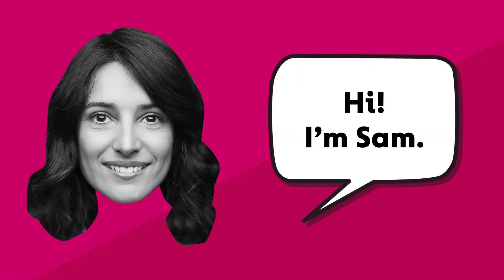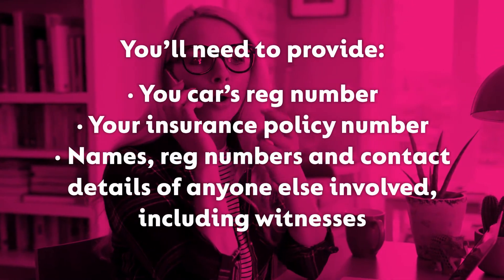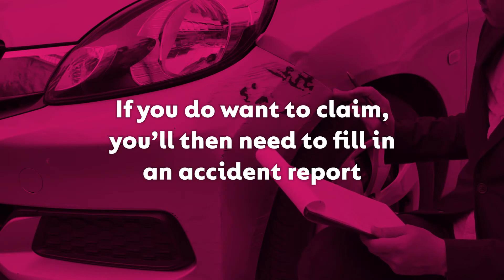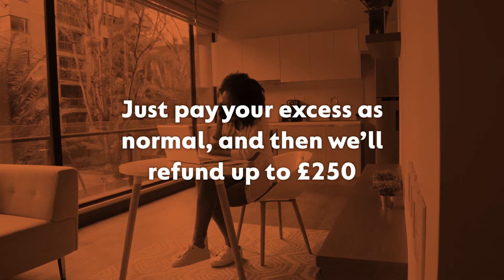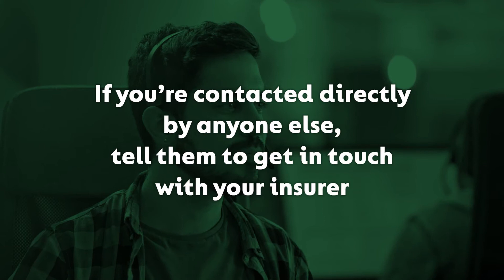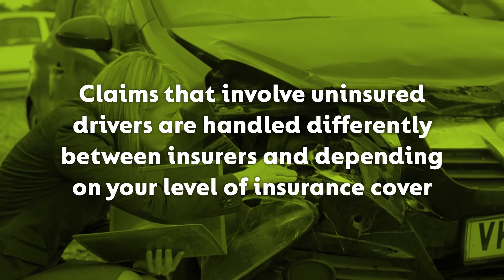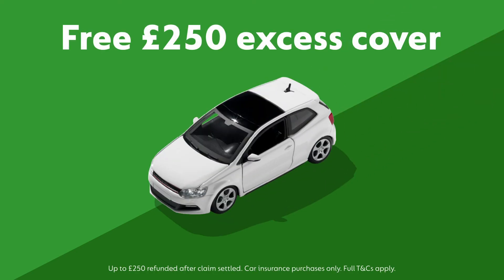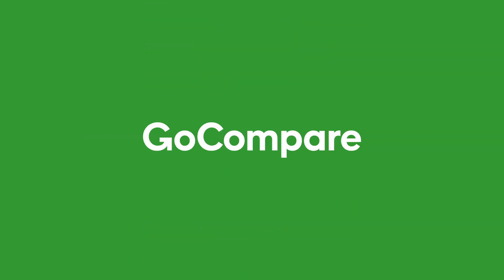How to claim after an accident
This video explains how to make an insurance claim after a car accident.

For more information about our free £250 excess cover* see our handy excess cover guide

*Up to £250 refunded after claim settled. Car insurance purchases only. Excludes breakdown, windscreen and glass repair/replacement. Full T&Cs apply.